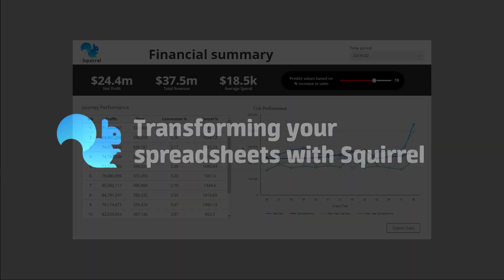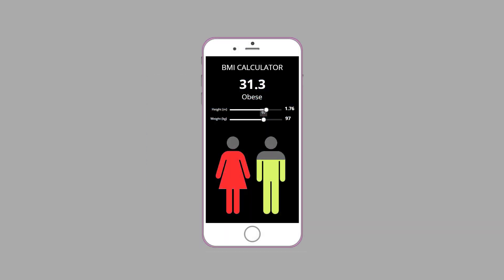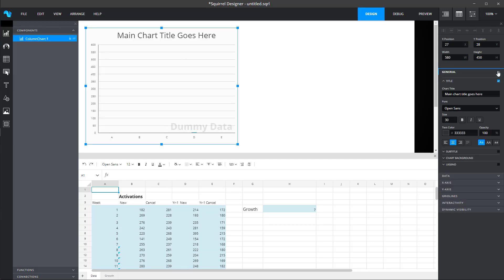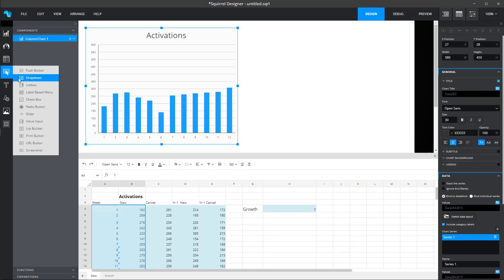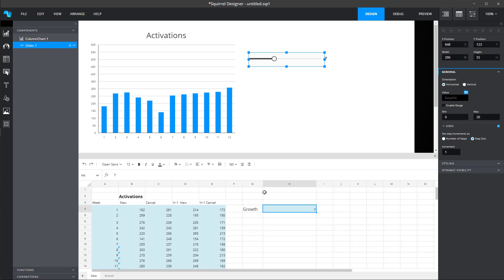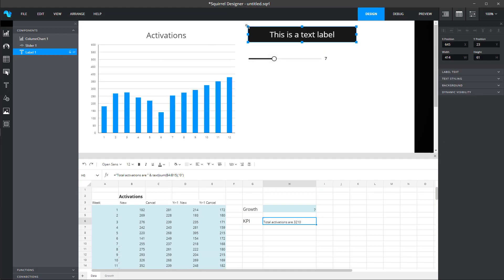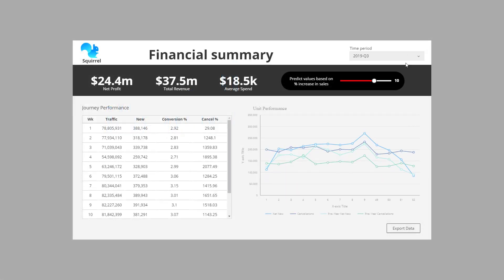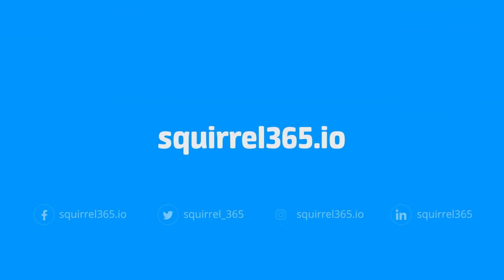Transforming your Spreadsheets with Squirrel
Squirrel allows you to use the data and logic from your existing spreadsheets to create stunning no-code apps such as interactive web content, dynamic calculators and dashboards.